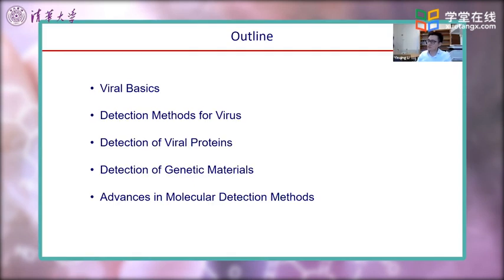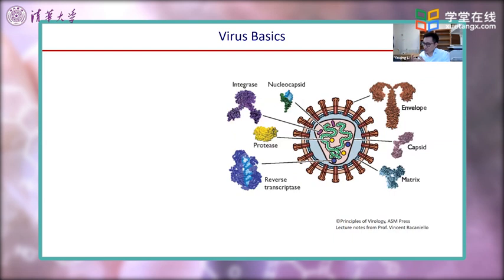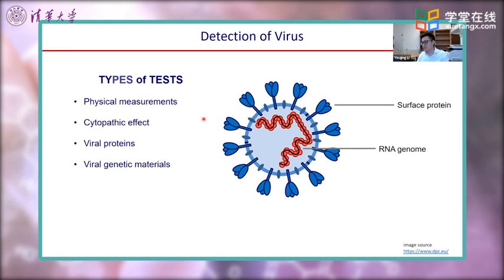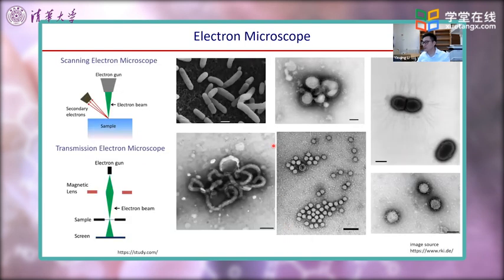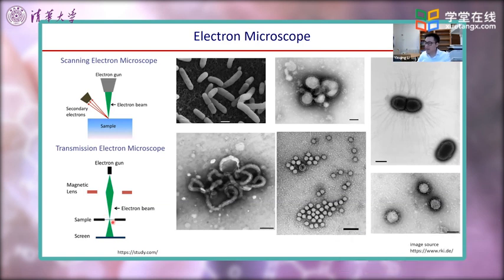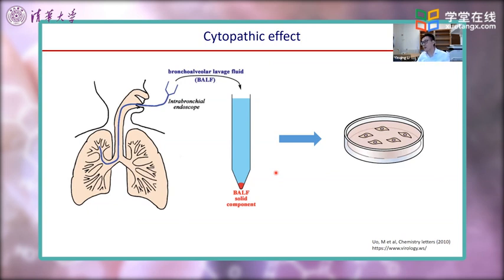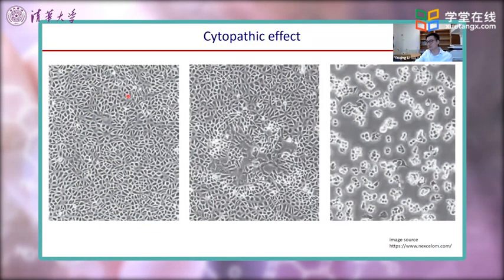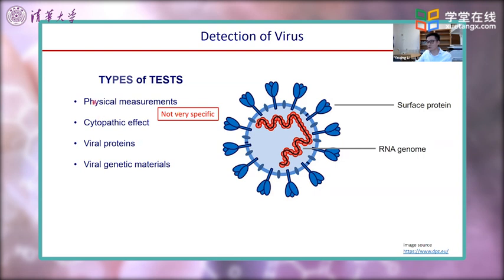COVID-19 Lecture 7 Molecular Detection for Emergent Virus 7.2 Detection Methods for Virus